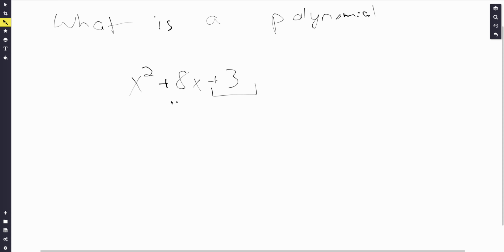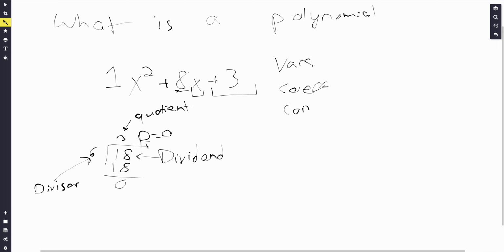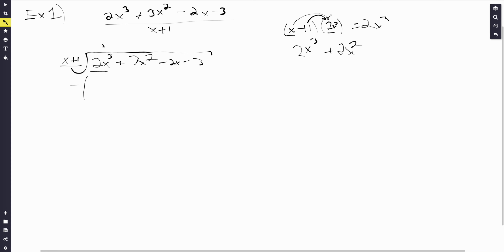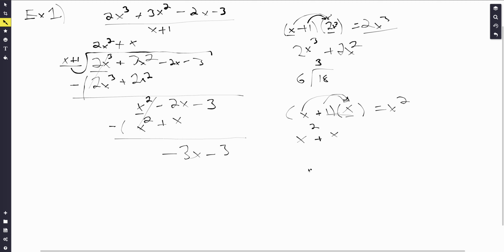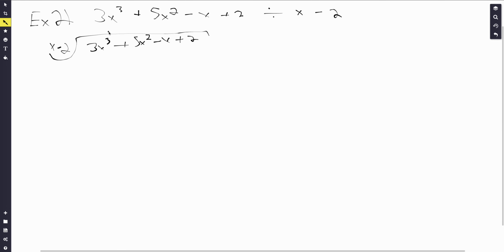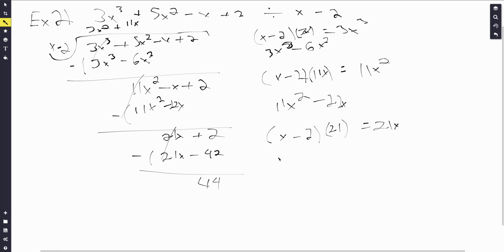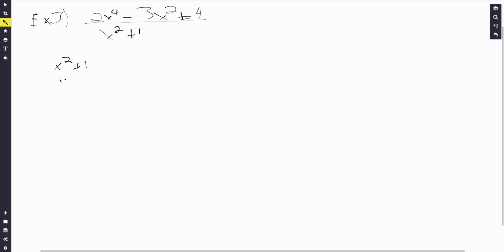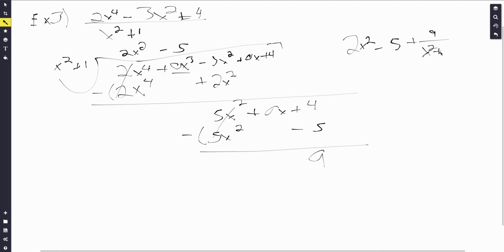Polynomial Long Division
In this video, we go over Polynomial Long Division, an important topic in Algebra